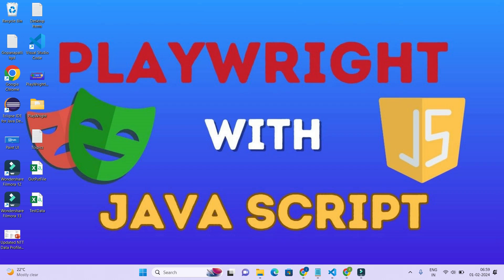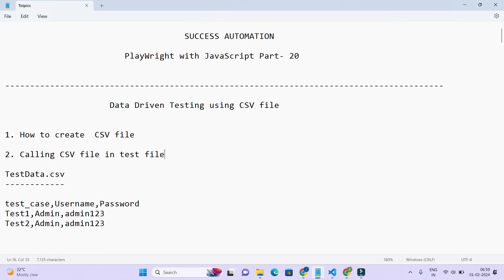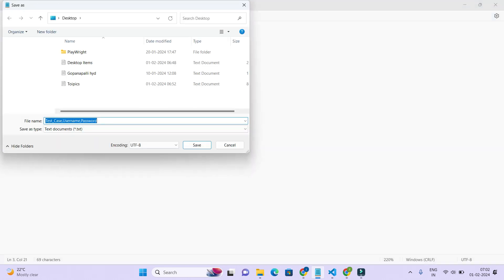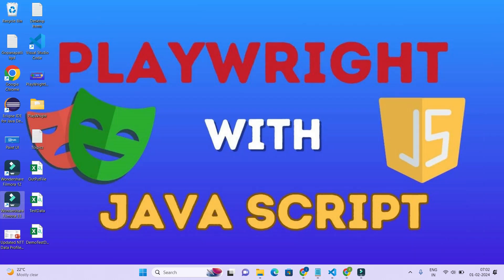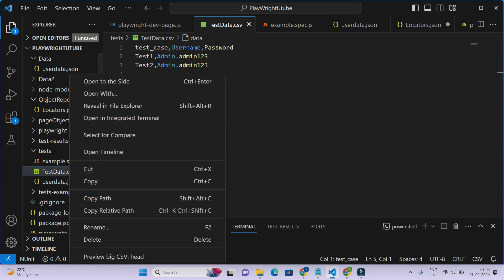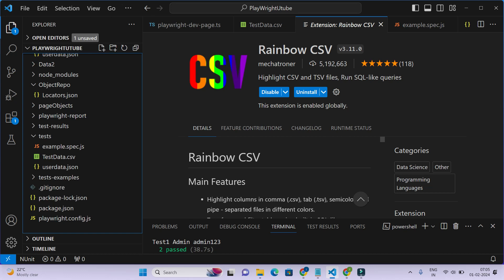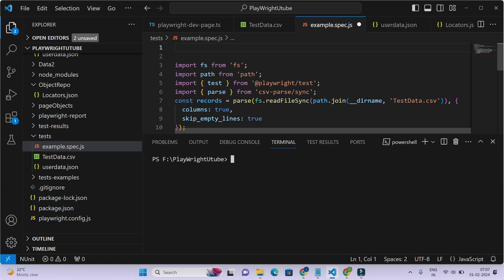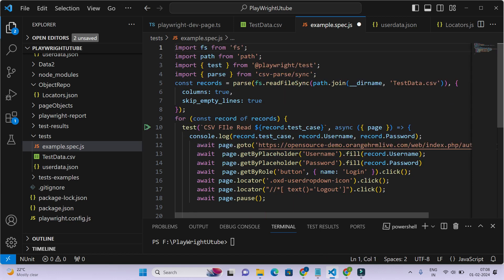Part 20 CSV How to do Data Driven Testing using CSV file in Playwright with JavaScript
How to to Data Drive Testing in Playwright with JS with  CSV file